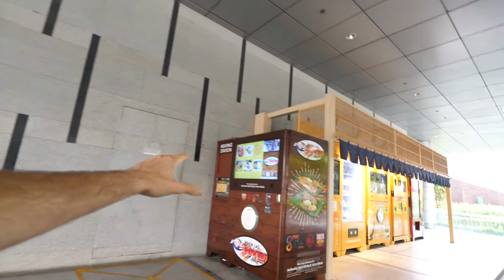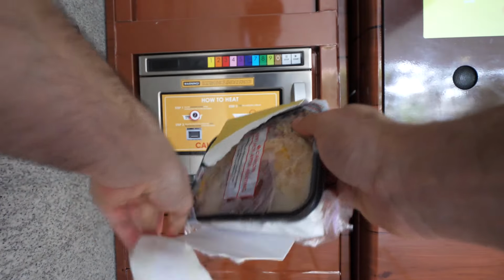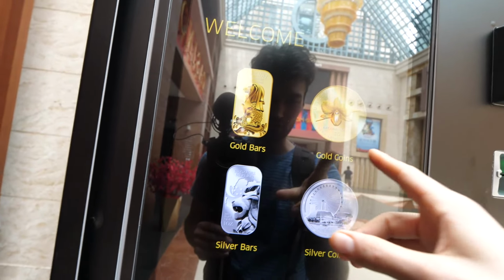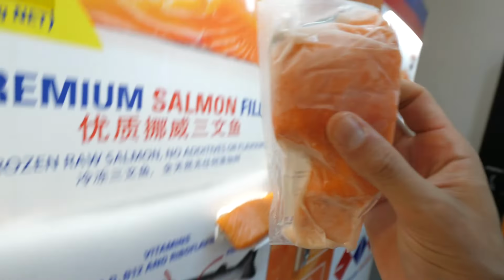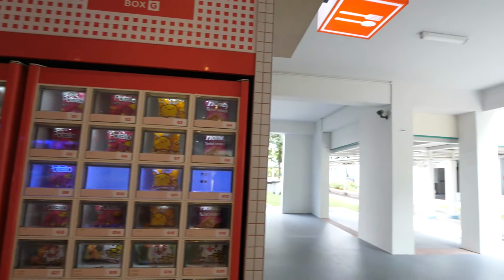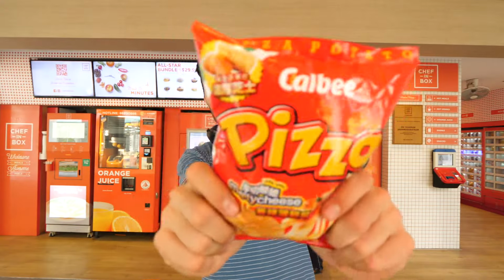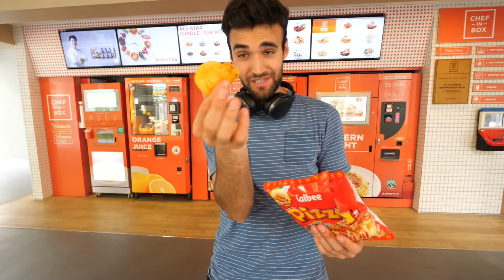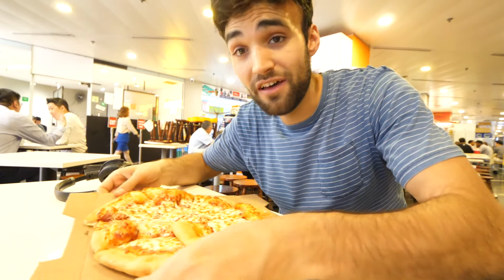LIVING on WORLD’S BEST VENDING MACHINES for 24 HOURS!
Vending machine challenge to live on the worlds best vending machines for 24 hours. Throughout this challenge I found food vending machines, a supercar vending machine (Lamborghini, Tesla and Ferrari), and unique Japanese vending machines! In terms of the food challenge part of the video I found foods like dollar meals, pizza, French fries, burgers, and also Japanese foods like Japanese fried chicken! Although some people find vending machines foods to be 1 star review quality, I think I found the worlds best vending machine businesses that are even better then japanese vending machines in Tokyo and all of Asia! Enjoy this impossible challenge!

Whats the deal with the 104 adventures!?
Currently I am on a challenge in 2020 to live and do coolest adventures at least twice a week in 2020 with 104 new adventures (every Tuesday and Friday). Watch them in order if you want to keep up with the continuous adventures on how we got to this vending machine video!